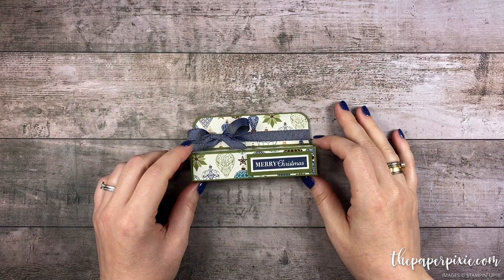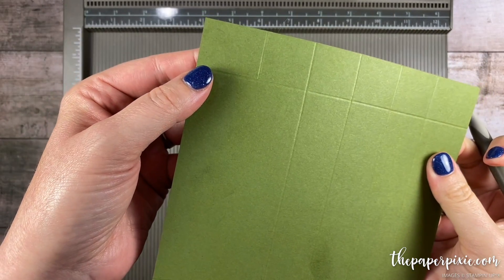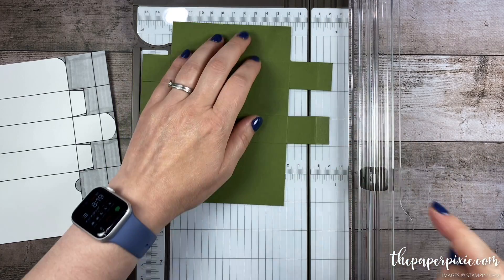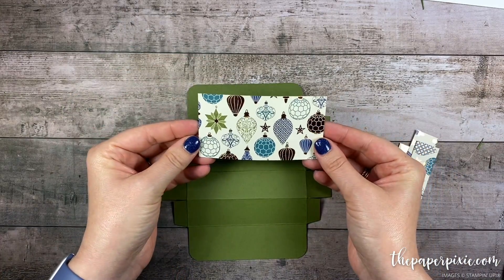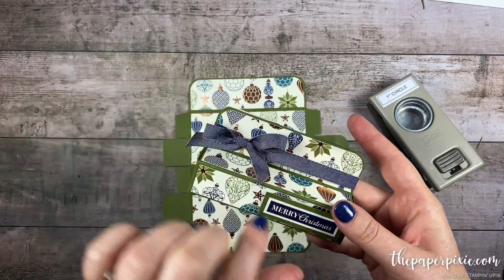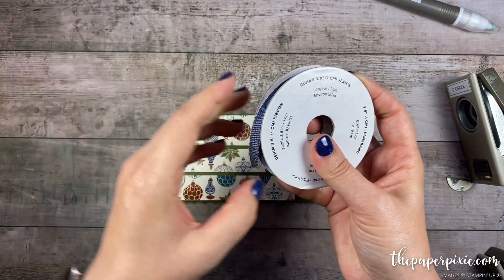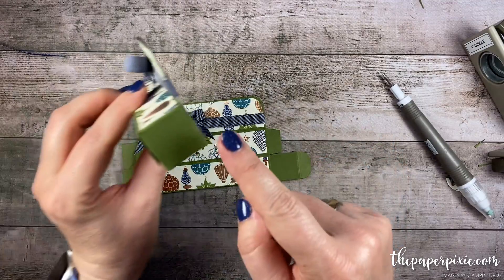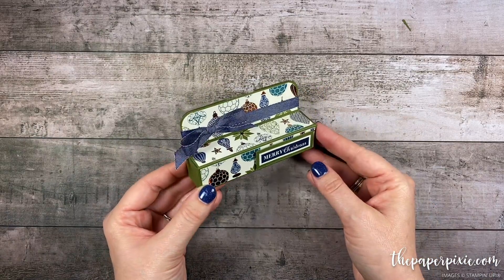Gift Card Gift Box Tutorial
Today's project is a Gift Card Gift Box, perfect for the holidays!

It is sized to fit both a gift card and a C.O. Bigelow Lip Shine, but it will also fit Hershey's Kisses, Hershey's Nuggets, Life Savers, etc.

STAMPIN' UP! SUPPLY LIST:
Mini Glue Dots [103683] - Price: $5.25